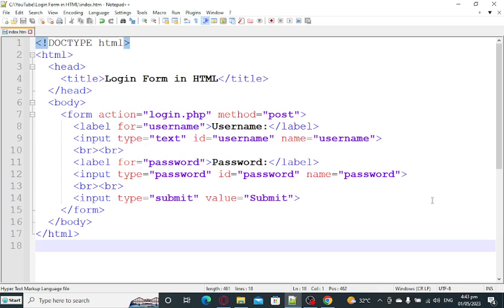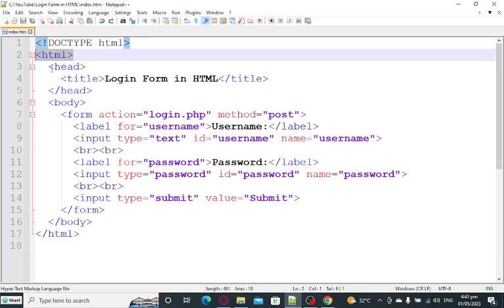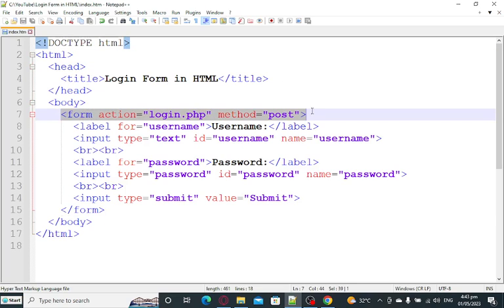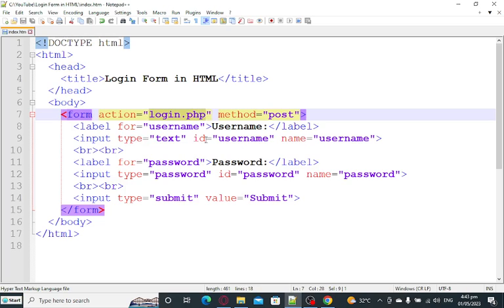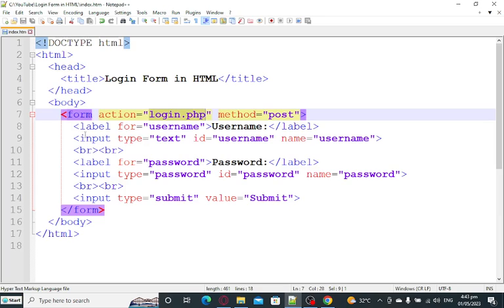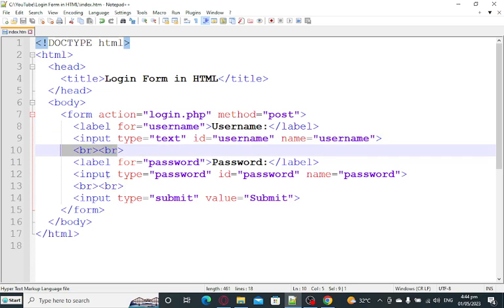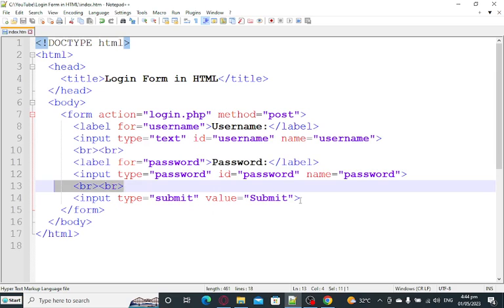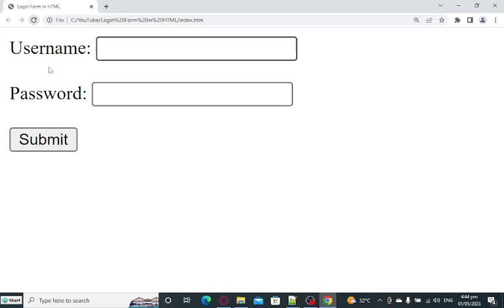Login Form in HTML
A simple program to show you how to create a login form using HTML.

GCash Account

Jake Pomperada